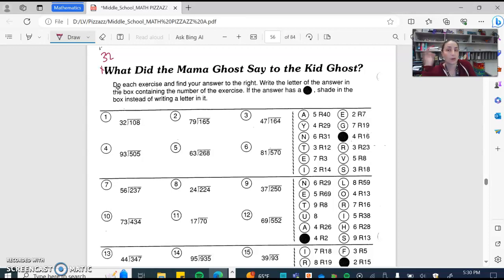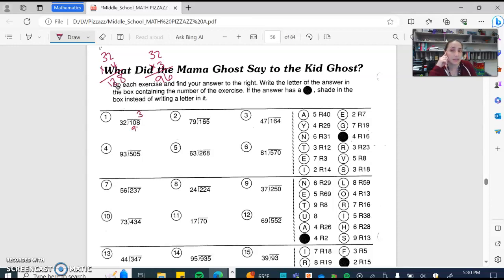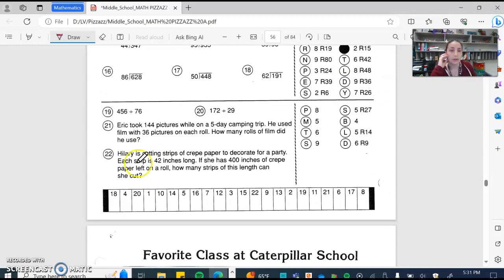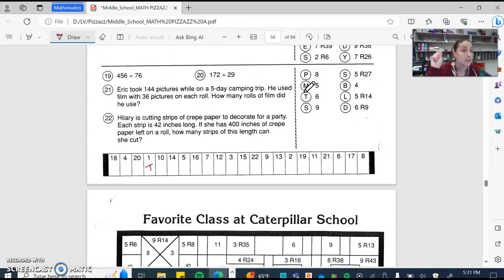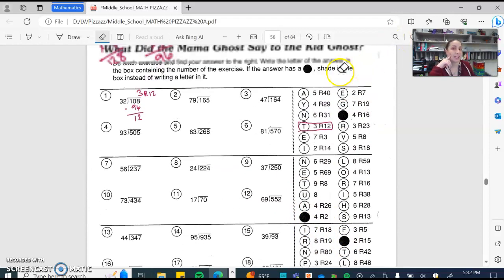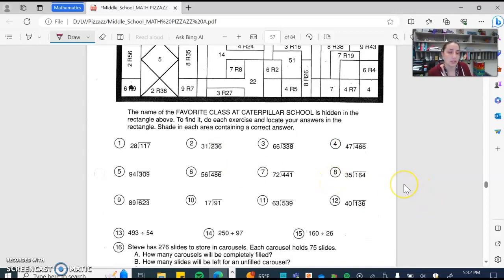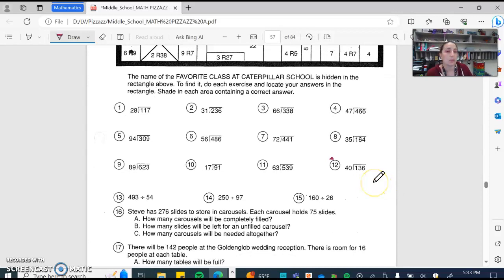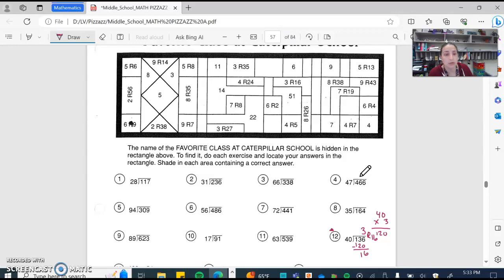Puzzle worksheet help: Long Division